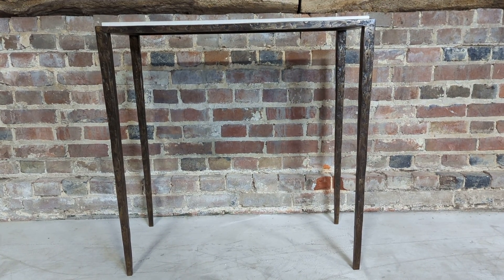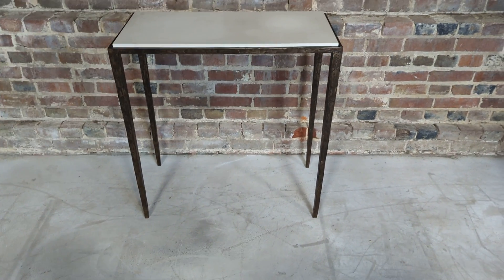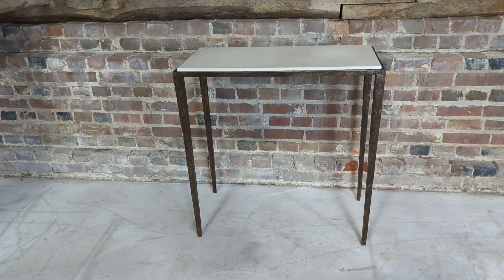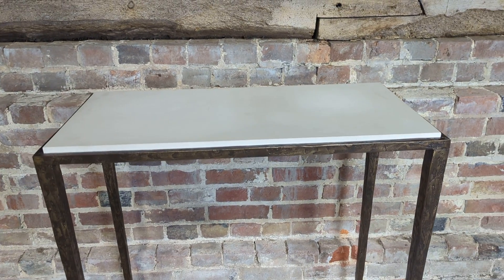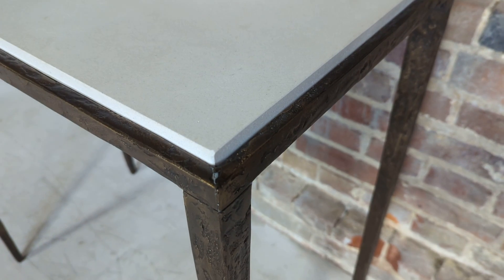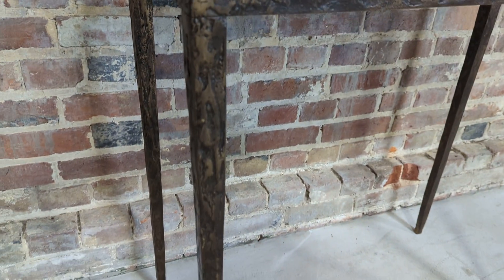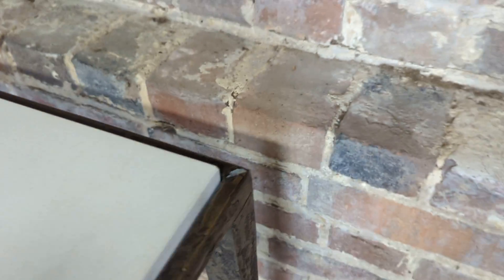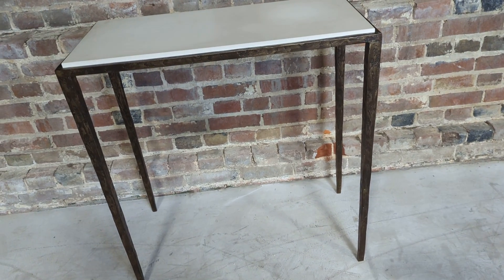Porta Romana Salvatore Console Table